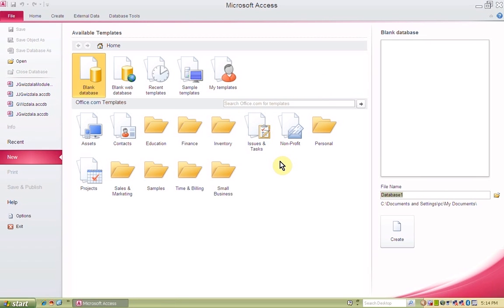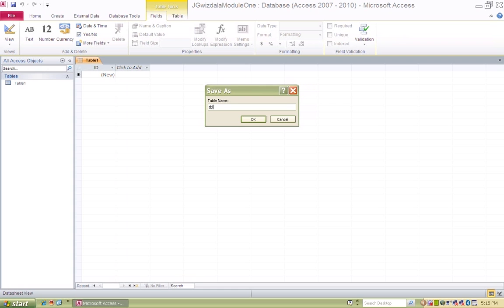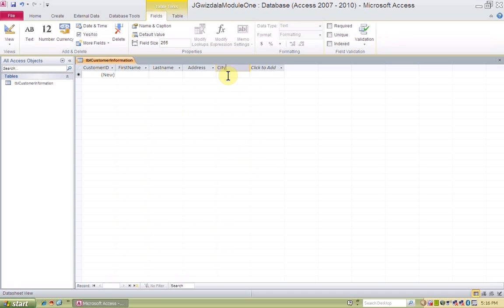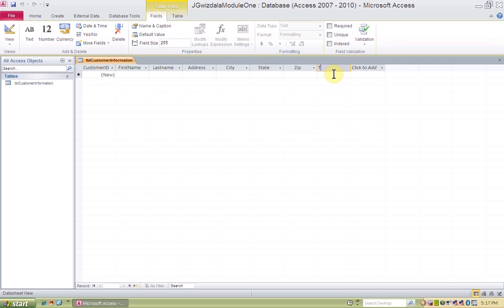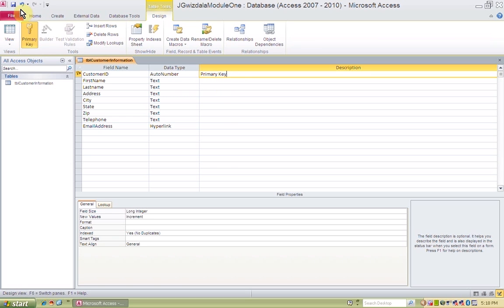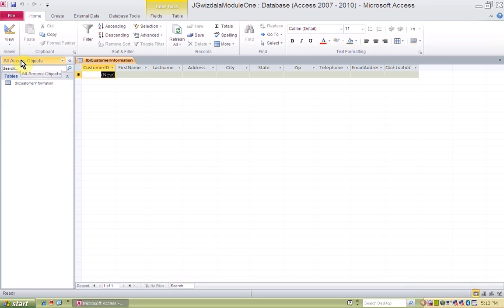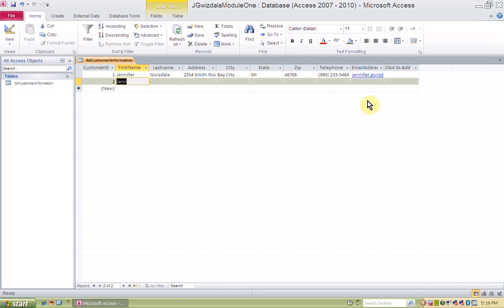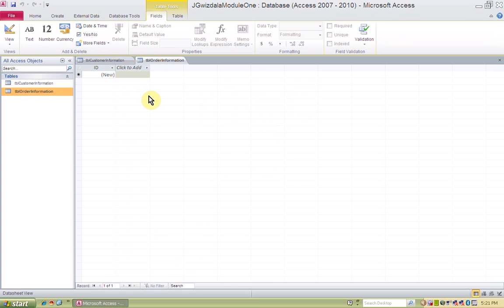Module 1 Assignment Access Lab